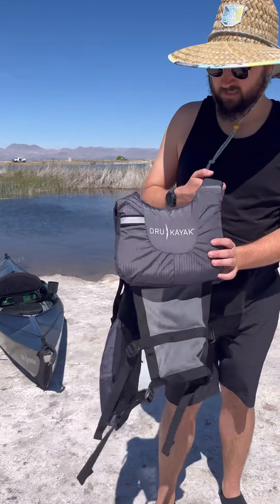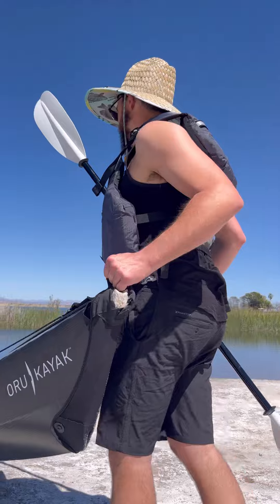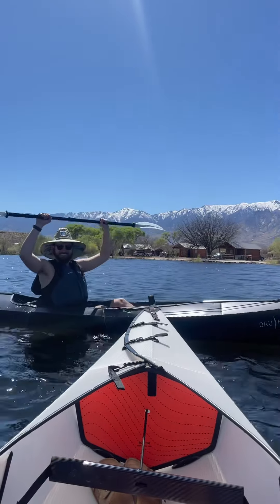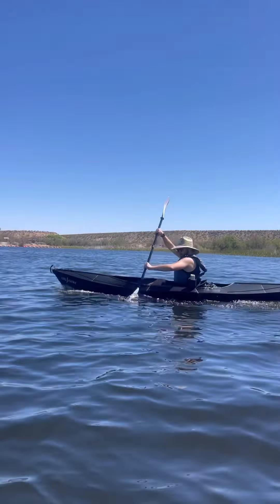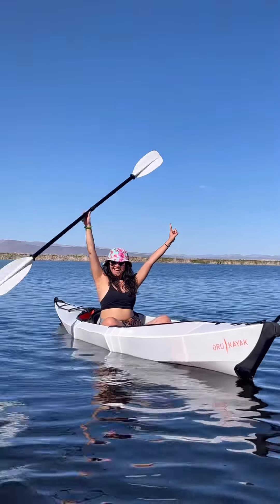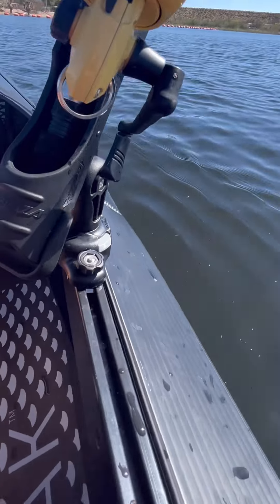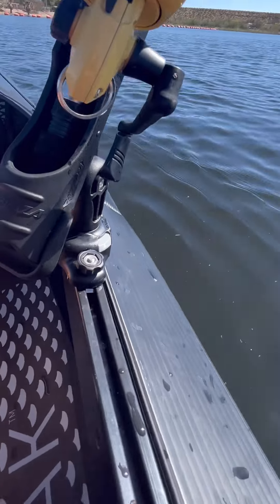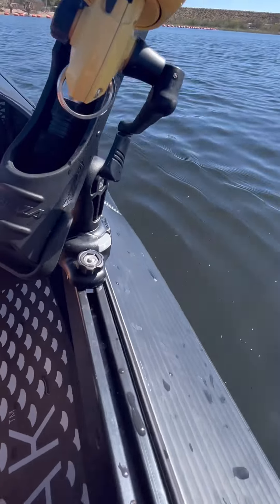Oru Beach LT: New Product Review